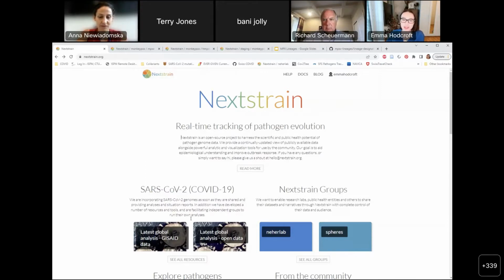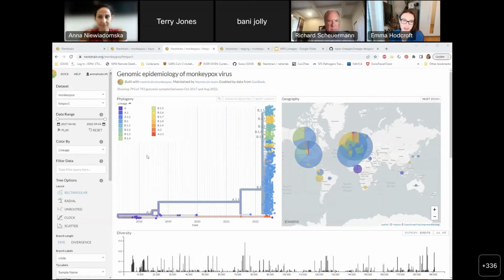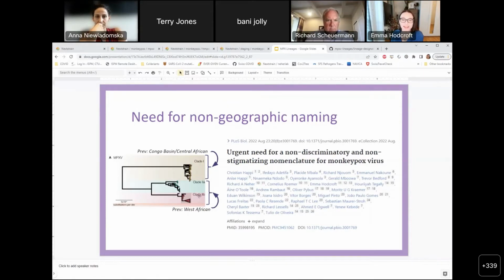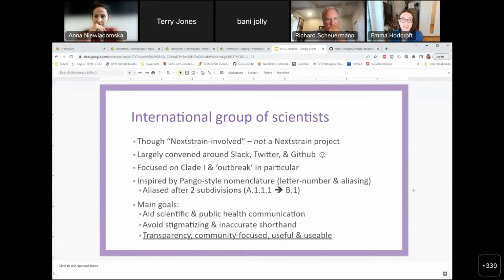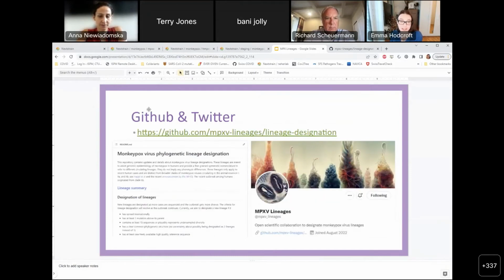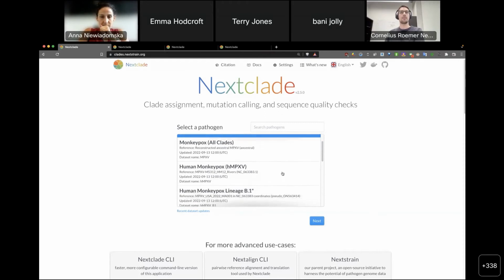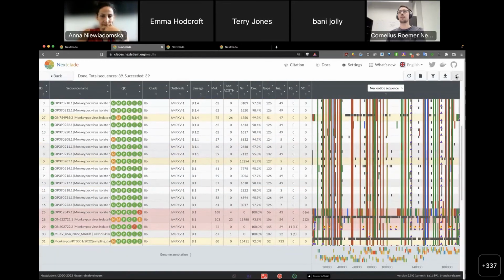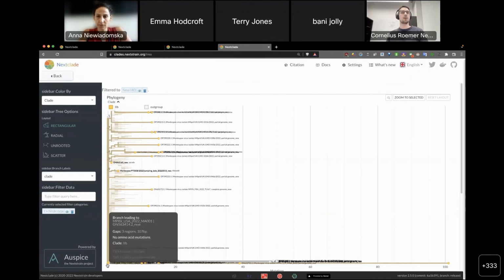06 - Nextclade, Nextstrain and New Monkeypox Sublineages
Title: Nextclade, Nextstrain and New Monkeypox Sublineages
Speakers: Emma Hodcroft & Cornelius Roemer - Nextstrain